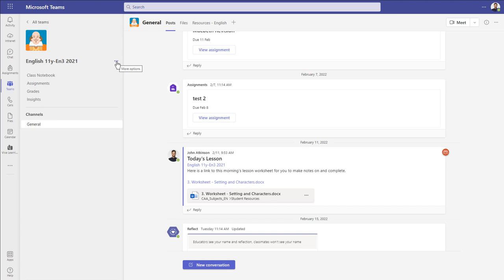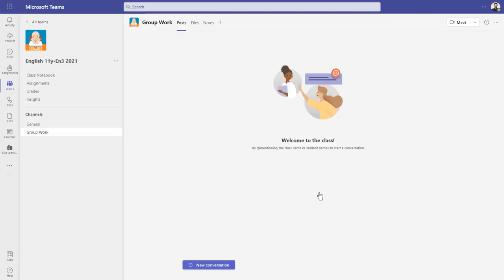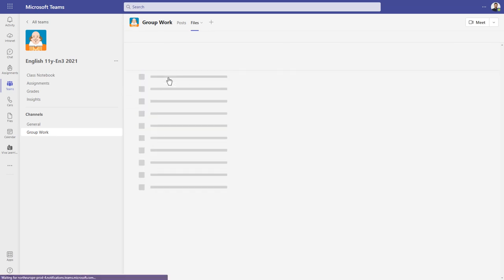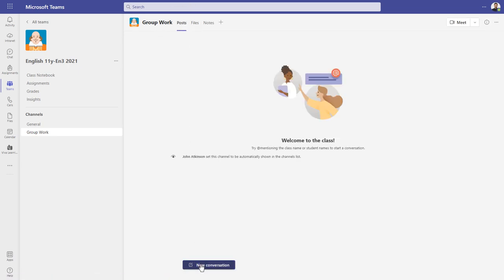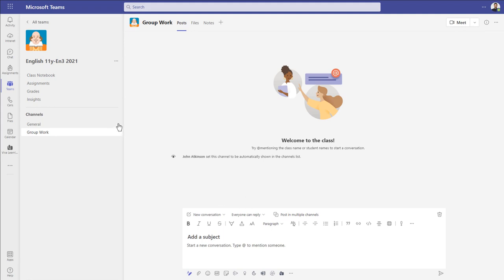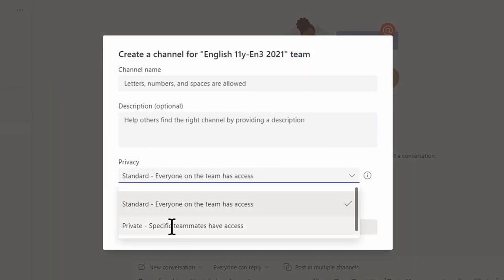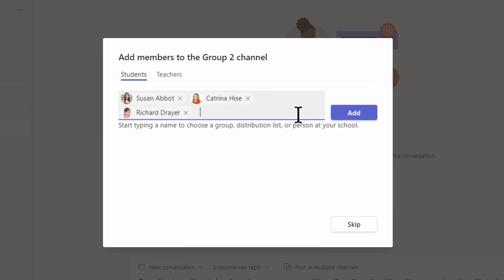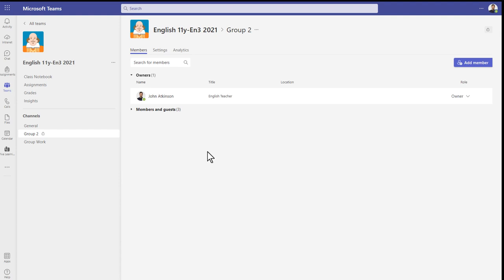HOW TO: Create Collaboration Channels | Class Teams | Student-to-Student Group Work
This quick 3 minute guide will teach you how to create collaboration channels in Microsoft Teams for your students, as well as private group channels.

We will go through group work, sub folders, private channels and adding members to each group in Microsoft Teams.